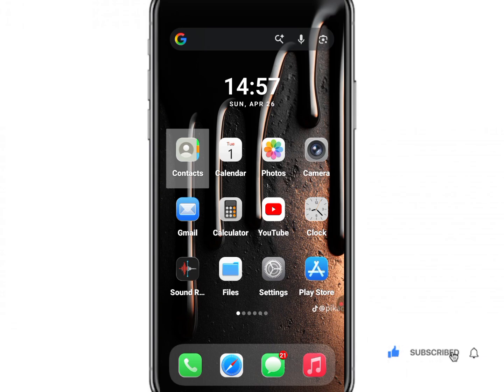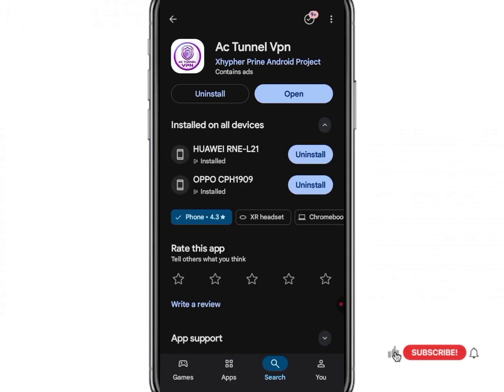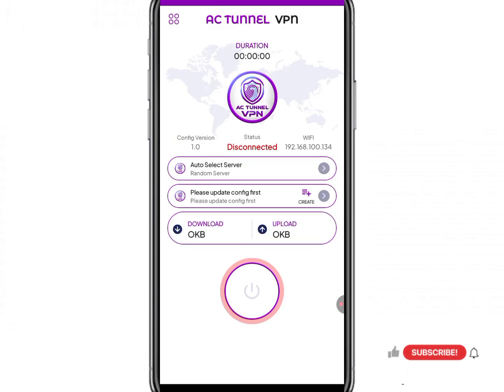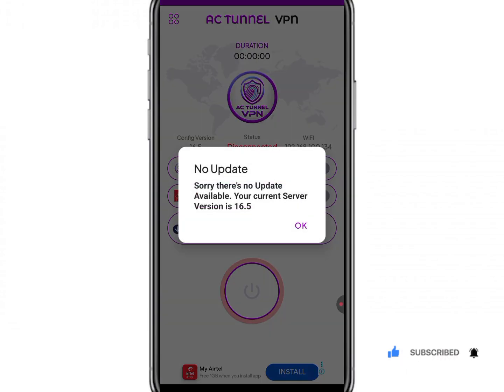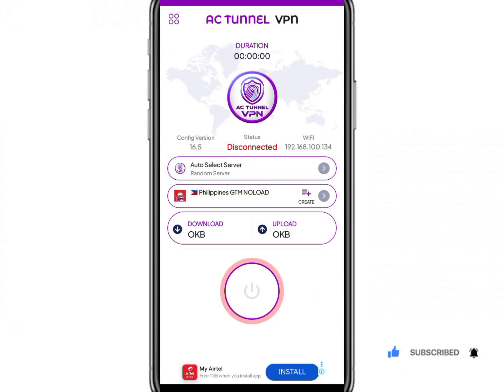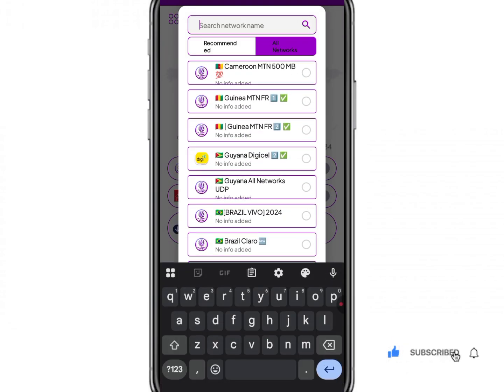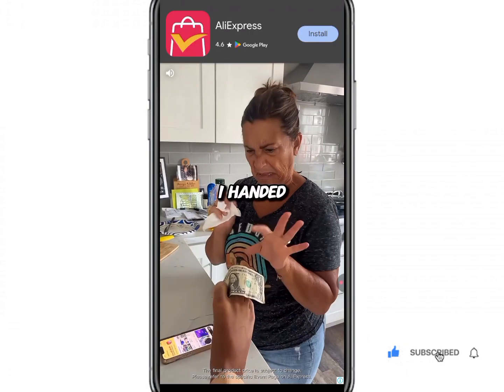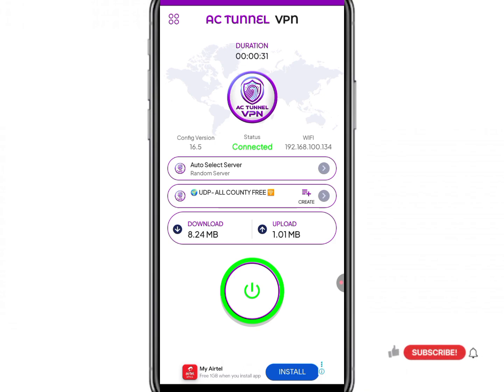AC Tunnel VPN Setup Guide for Fast Secure Internet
How to setup AC Tunnel VPN for fast secure internet connection on Android devices. In this tutorial I show you the best AC Tunnel VPN settings for stable speed, smooth browsing, gaming, streaming and private connection in all countries.

If you want better VPN speed, stronger connection and easy setup, follow this full guide step by step. AC Tunnel VPN can help improve access, browsing privacy and secure internet use depending on your network.

Watch till the end for the best results and simple setup steps.